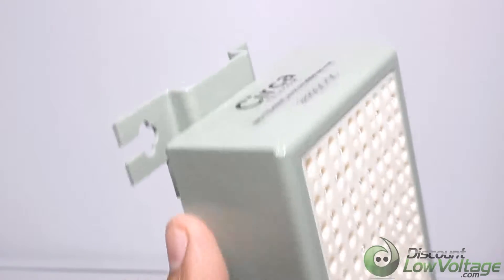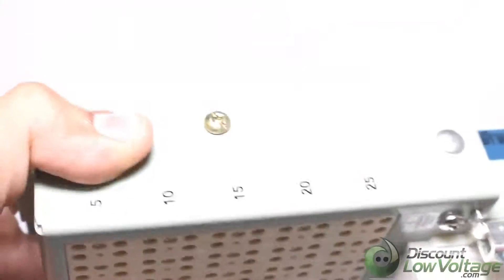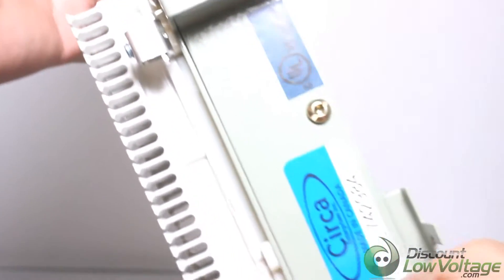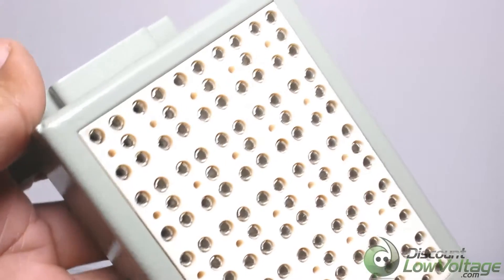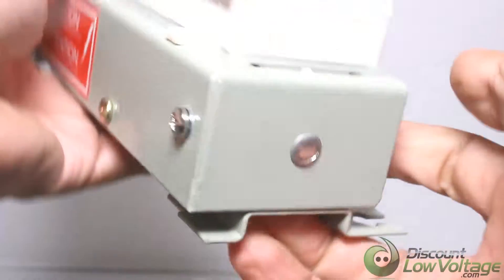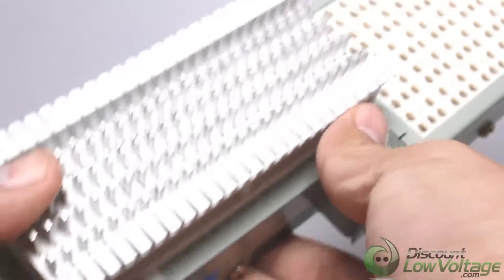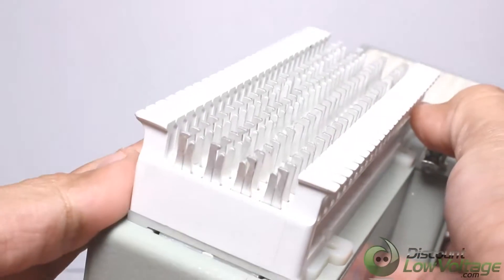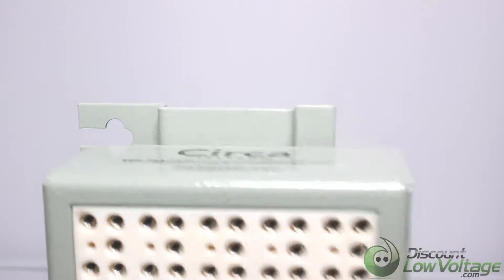25 Pair Lightning Protected 66 Block for Telephone Wire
The 2625QCQC 25 pair lightning protected 66 block, 16 AWG steel building entrance terminals feature reliable 66 block style Quick Clip connectors for both the input and output terminals. Connectors can accept up to an 18 AWG line termination. Also included are multiple external and internal ground lugs, as well as splice chambers and various types of security covers. UL approval standard on all terminals. Standard 5-pin protector modules, available in Analog and Digital versions, can be purchased separately or loaded. The CR-2625QCQC is a 25 pair 66 block. The protection modules are sold separately.